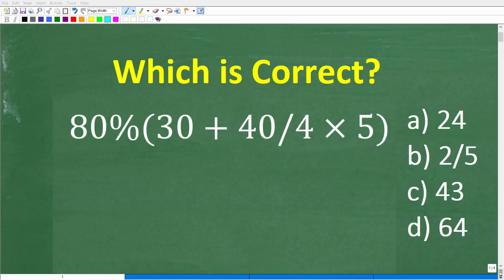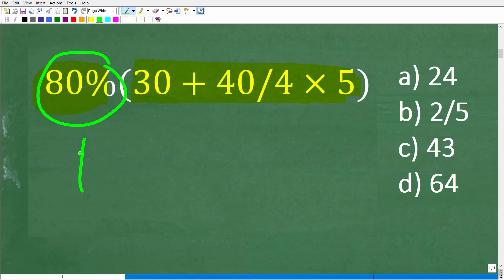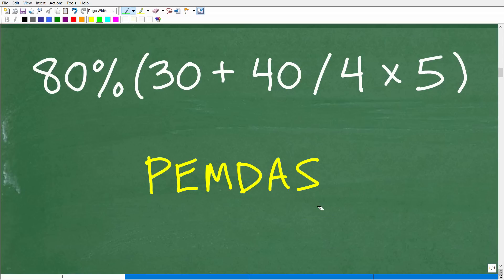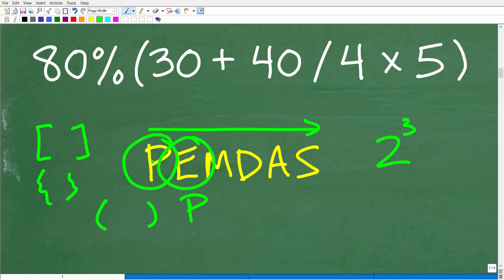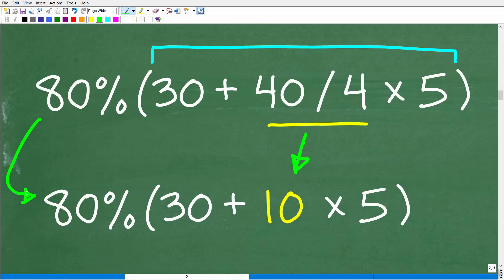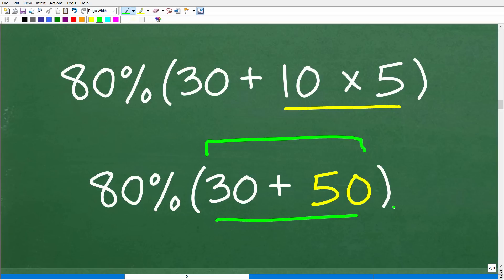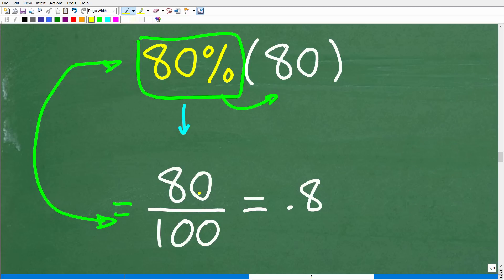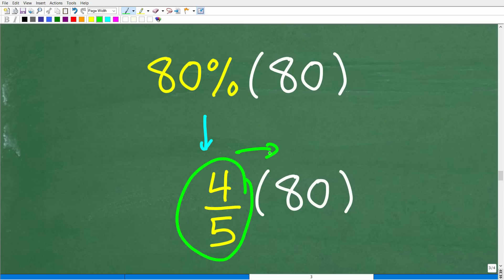80%(30 + 40 / 4 x 5) =? Percent and PEMDAS - Practice BASIC Math!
Basic math practice - PEMDAS, order of operations, percent.

• HOMESCHOOL MATH
• COLLEGE MATH